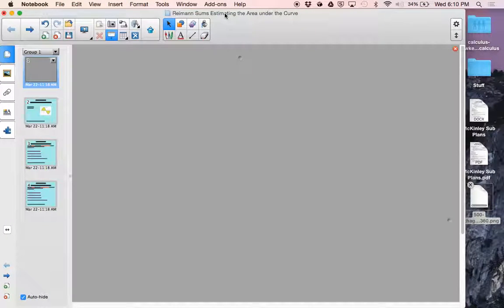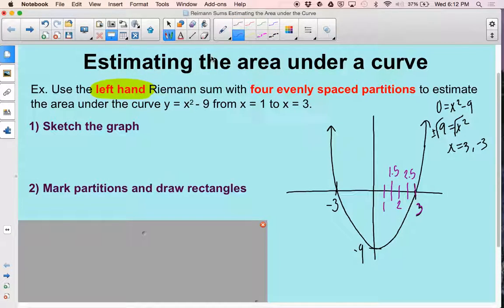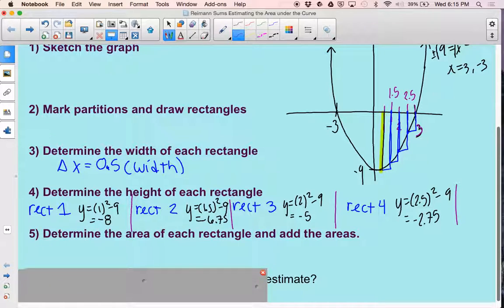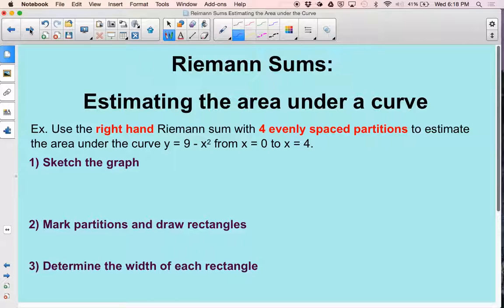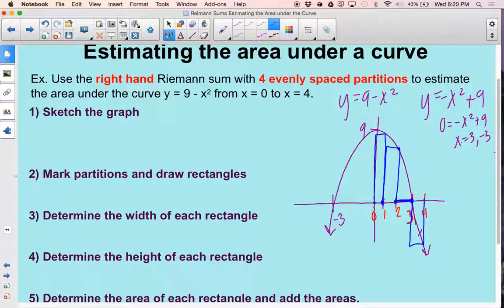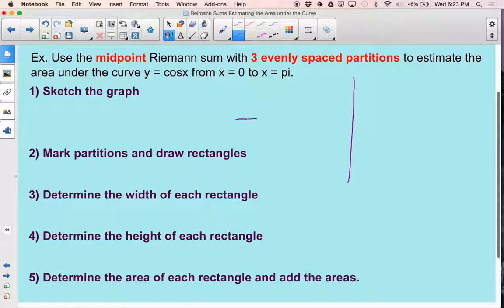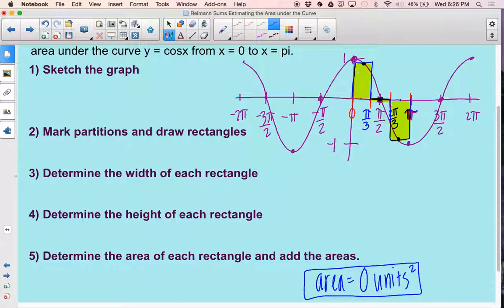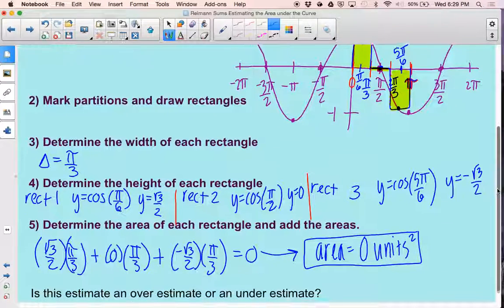Riemann Sums Estimating the area under the curve